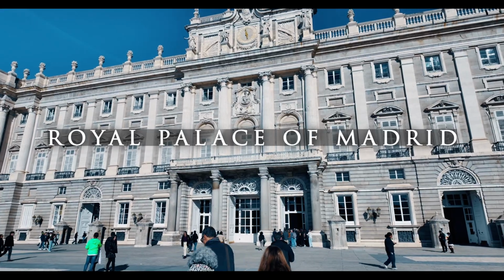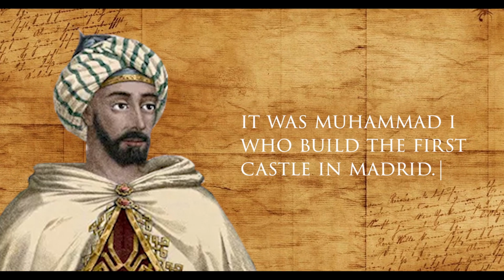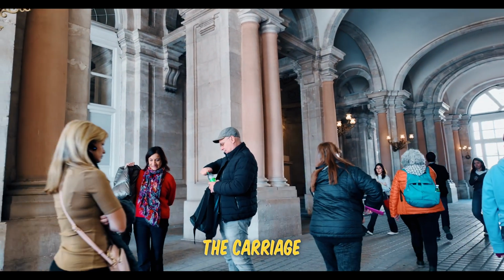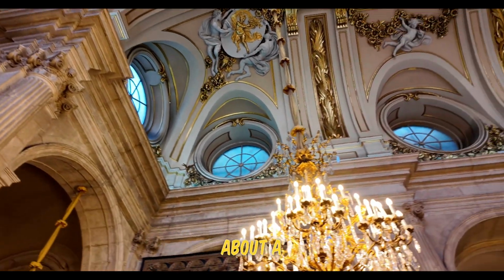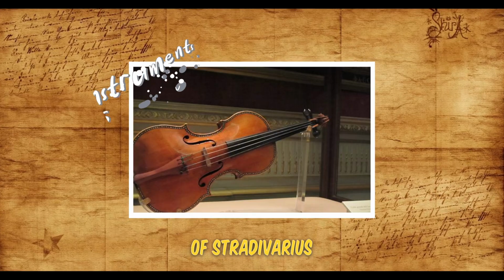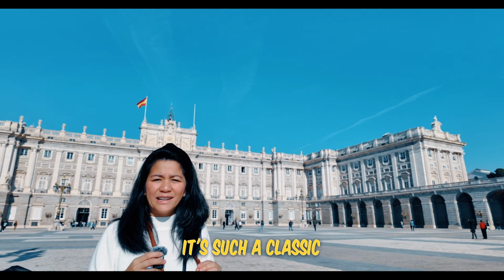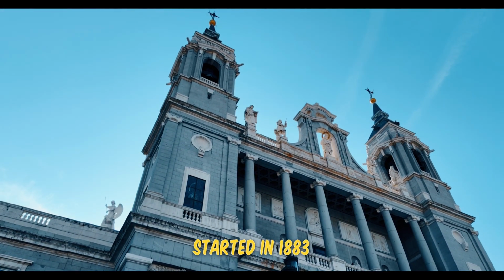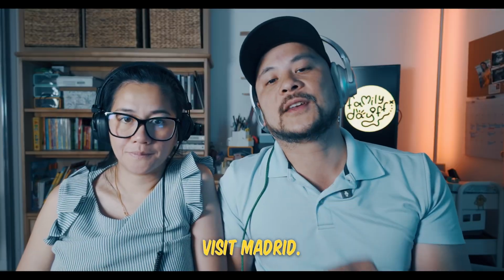🇪🇸Inside a 1.4 Million Square foot Royal Palace | Palacio Real, Madrid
The Palacio Real de Madrid, one of Europe's largest royal palaces, is a must-see for any family visiting the Spanish capital. Our family recently had the opportunity to explore this magnificent palace, and it was an unforgettable experience. Spanish Royal Palace.

🔊 Looking for the perfect music to accompany your YouTube videos?

With over 350,000 tracks and sounds, you're sure to find the perfect fit for your content.

Fujifilm X-T5 (Our main camera)
DJI Mini 3 Pro Drone - & Fly More Kit
Insta360 X3 - Waterproof 360 Action Camera
GoPro HERO11 Black - Waterproof Action Camera
SanDisk 256GB Extreme Pro Memory Card
DJI Mic Wireless Lavalier Microphone

🎒Our Favorite Travel Gear:
Best travel Neck Pillow Cabeau Evolution
Best Suitcase for little kids JetKids by Stokke
Krystle's Favorite Travel Sneakers for exploring ON Women's Cloud 5
Chris' Favorite Travel Sneakers for exploring ON Men's Cloudmonster
Izi's favorite backpack Skip Hop x Daniel Tiger Mini Toddler Backpack
Best Packable Backpack Venture Pal 40L
Best Fan for strollers JISULIFE Mini Stroller Fan Clip
Best snack / cup holder for strollers Munchkin Brica Deluxe Snack Pod
Best Stroller cushion
Best Travel Potty for Todlers
Best Sun Shade for Strollers

As we approached the palace, we were immediately impressed by its grandeur. The palace is located on a hill overlooking the city, and its golden dome is a striking landmark. Once inside, we were greeted by a stunning array of state rooms, each more opulent than the last.

The highlight of our tour was the Throne Room. This grand chamber is adorned with intricate tapestries, ornate ceilings, and a magnificent throne. The kids were especially fascinated by the life-size portraits of past Spanish kings and queens that line the walls.

Another room that captured our attention was the Royal Chapel. This beautiful chapel is filled with religious art and artifacts, including a stunning altarpiece by Francisco Goya. The kids were also impressed by the palace's extensive collection of porcelain and tapestries.

After exploring the palace's interior, we ventured into the palace gardens. The gardens are beautifully landscaped and offer a peaceful respite from the bustling city. We spent some time strolling through the gardens and enjoying the views of the city.

One of the most memorable moments of our day was when we attended a Changing of the Guard ceremony in the palace courtyard. This colorful ceremony is a popular tourist attraction, and it was a fascinating experience for the kids to witness.

As we left the palace, we were all still buzzing with excitement. Our day at the Palacio Real was a truly unforgettable experience. We would highly recommend it to any family visiting Madrid.

00:00 Introduction
00:13 Madrid: Royal Palace
00:29 History of the Palace
01:07 Courtyard of the Palace
01:32 Entrance to the Palace
01:49 Grand Staircase
02:17 Royal Family
02:45 Size of the Palace
02:57 Stradivarius
03:31 Concert Hall
03:54 Reaction
04:34 Tour Guide
04:54 Cathedral
05:52 Outro